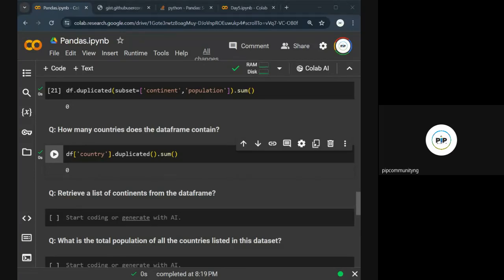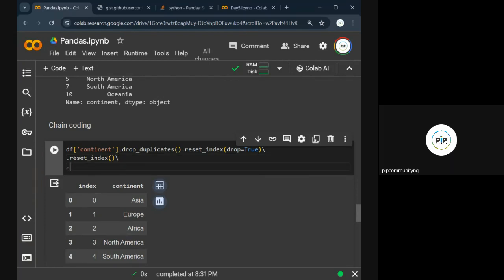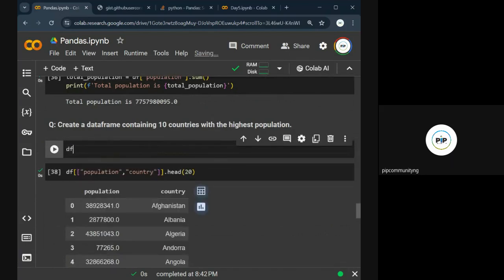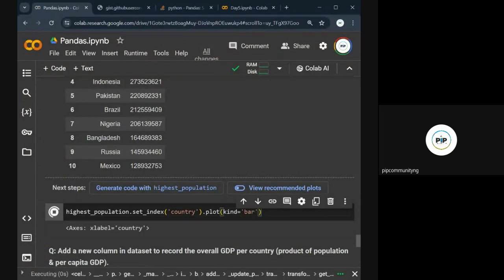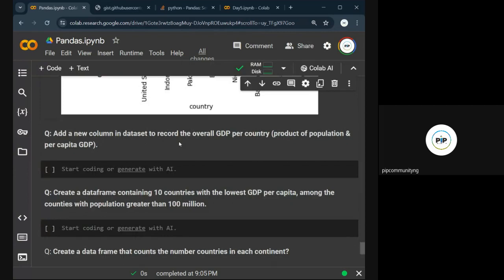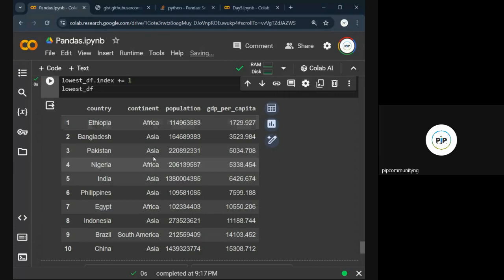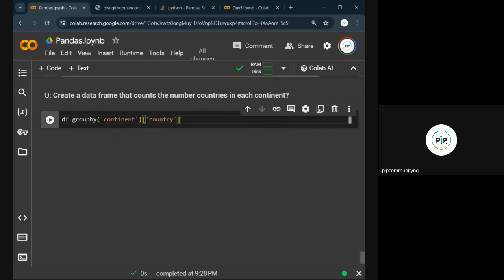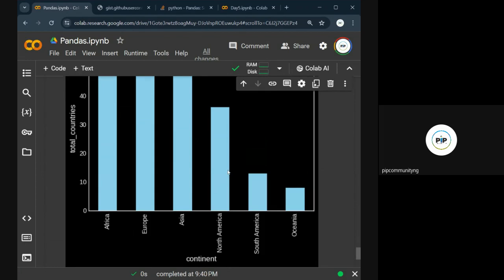Data Exploration and Visualization - Day 5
In this video you will learn how to explore data with groupings or aggregations and plot results.

This is Day 5 of PIP community 5days Data Analysis BootCamp.